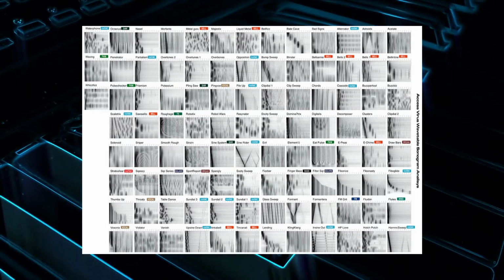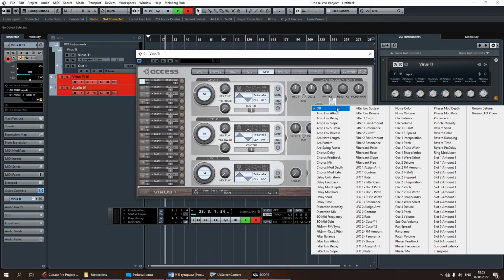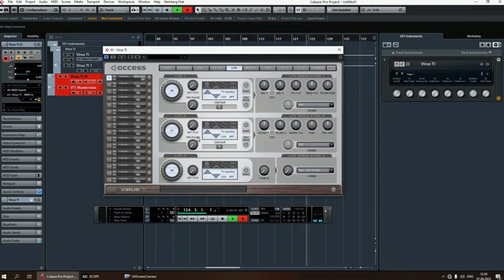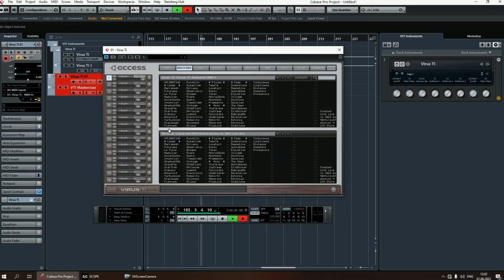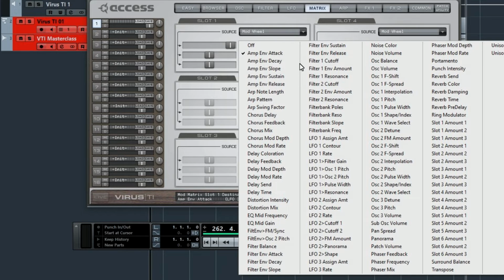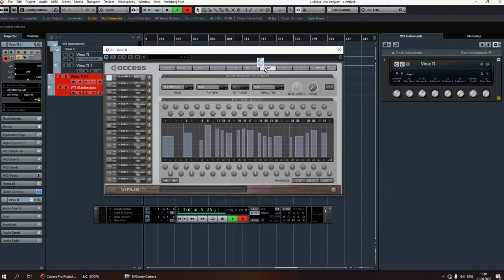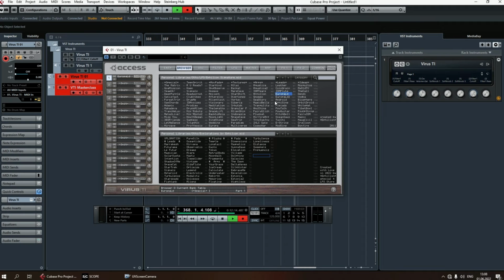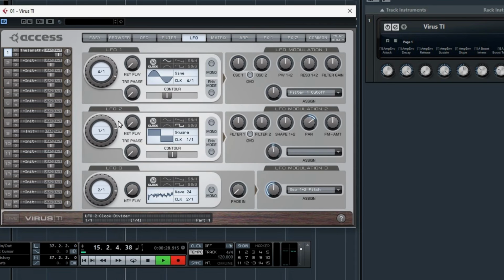Sound Design Free Masterclass - Virus Ti Secret Hints & Tricks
This masterclass is created by Otto K. Schwarz, an official Access music sound designer, based on 15 years of experience with his favorite synthesizer, Virus Ti. In this video, we have revealed the deepest sound design secrets, kept for centuries from generation to generation and passed on to the Germans only, during special initiation. Now this priceless knowledge is yours :) Enjoy!

Timecodes:
00:00 LFO
00:12 Intro
01:40 Beginning
01:49 Granular & Formant Synthesis
05:07 Split Filter
07:17 Noise Modulation
09:09 Velocity & ADSR
10:39 FXes Section
12:58 Arp to Matrix (Pitch)
16:08 OSC3 + SubOSC
17:05 LFO Waveforms
18:33 Step-by-step example
20:55 Outro